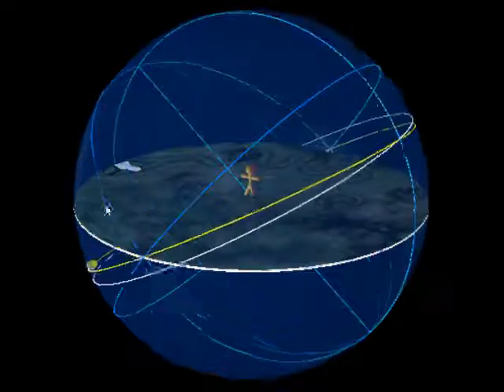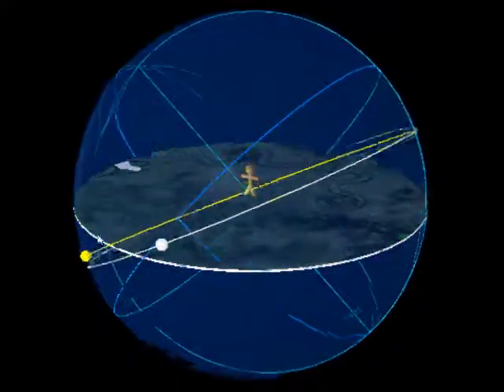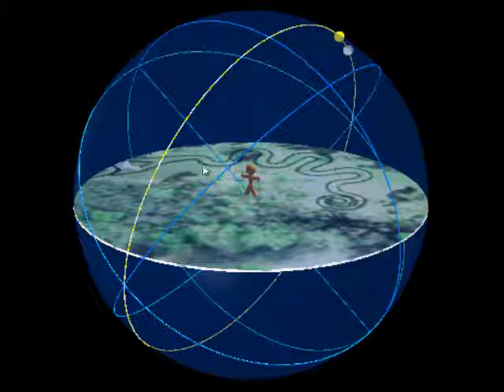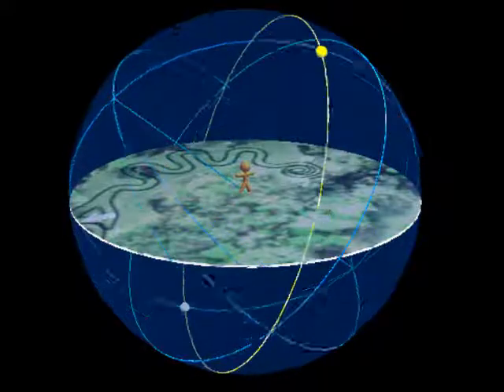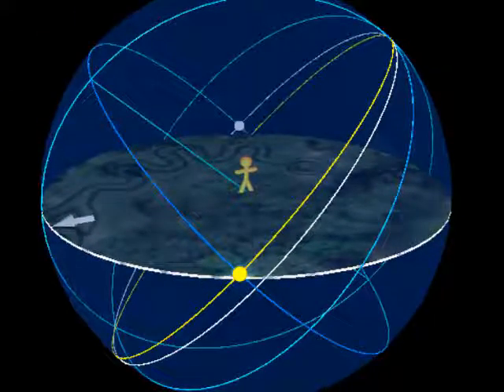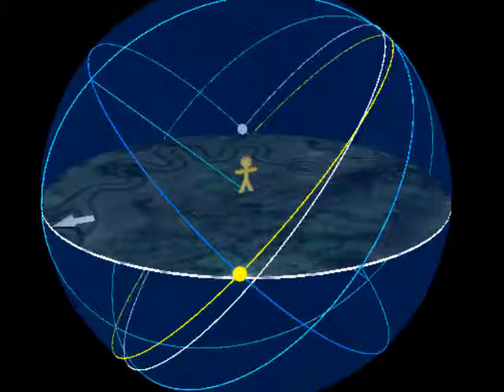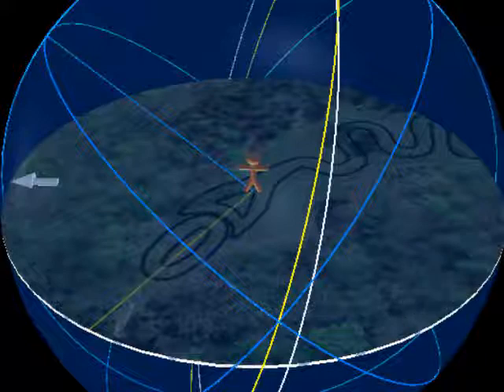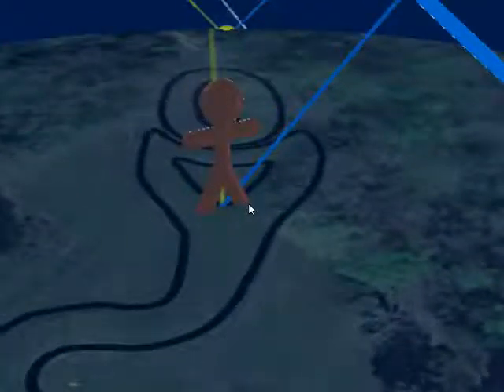Sun-Moon Rise-Set Simulation at Serpent Mound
This is a VPython simulation of the Summer Solstice sunset and nearest full moon rise.  For an interpretation of the significance of these alignments,